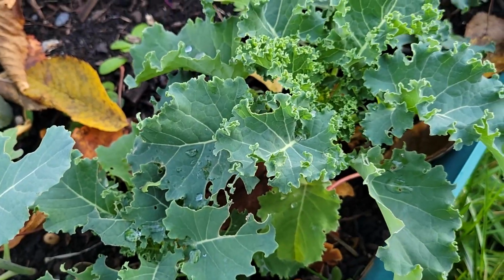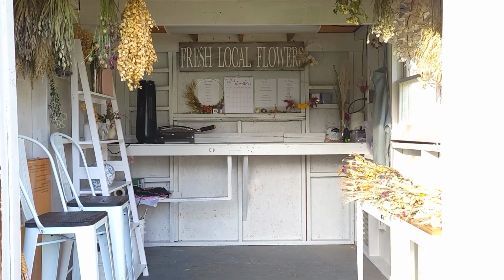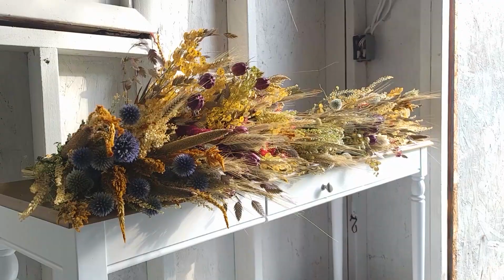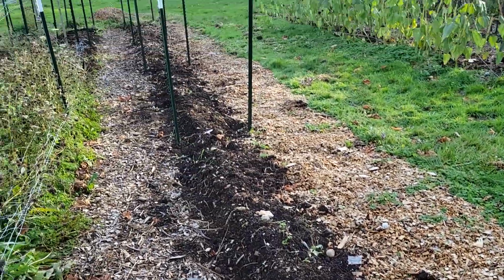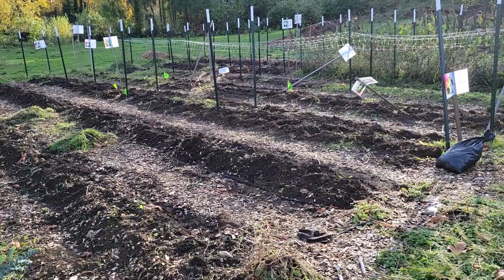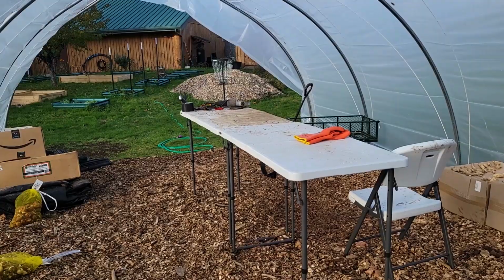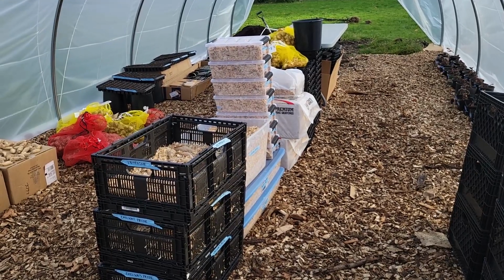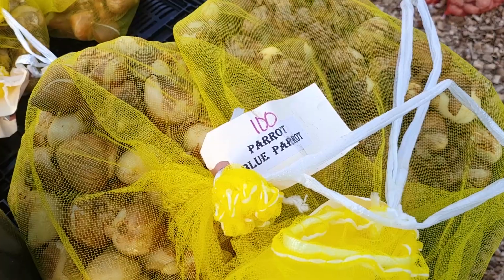FARM TOUR || NOVEMBER 2021 - the farm has grown SO MUCH in just 2 years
VIDEO LINKS

Welcome to the Farm! We are Pop's Flowers and 2021 is our second year on the new farm. We're still deep in the process of building our infrastructure and bringing our farm vision to life. We're here to share the journey  and demonstrate to the hundreds of new flower farmers hitting the scene every year what realities they can expect starting a flower farm from scratch and building a business.